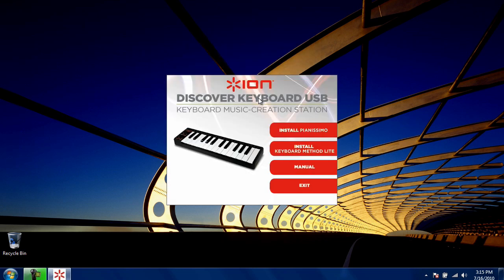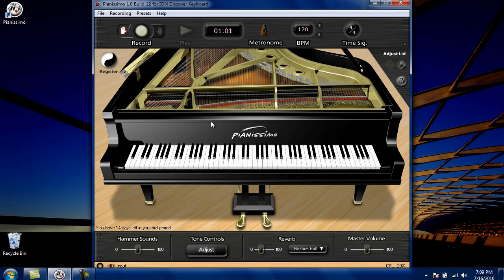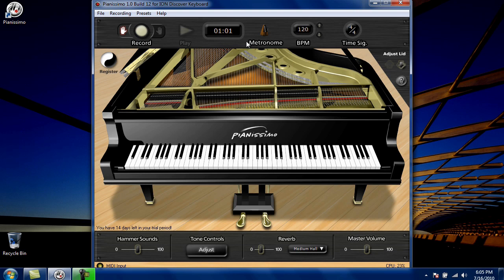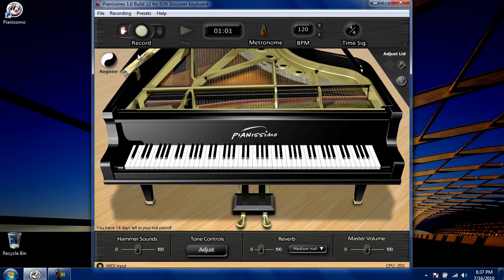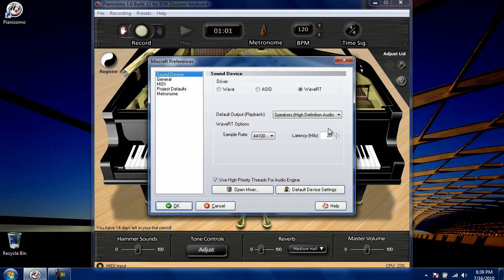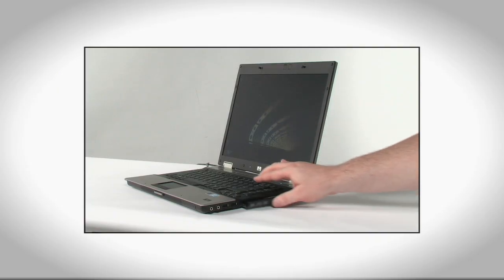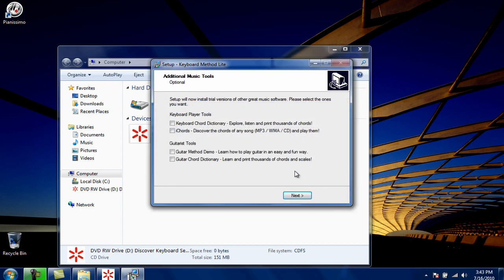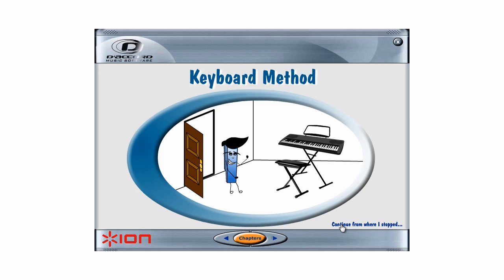ION Audio Discover Keyboard USB: Overview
Here are some one-on-one tips on getting started with the DISCOVER KEYBOARD USB from ION.